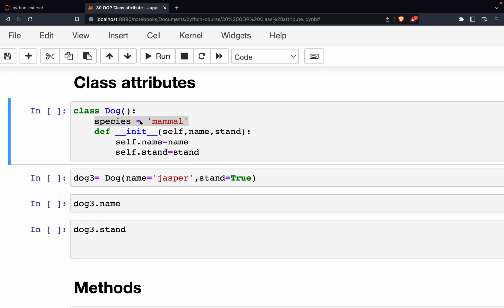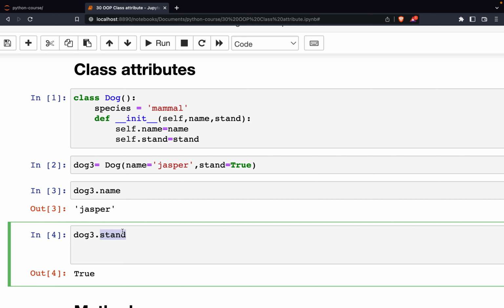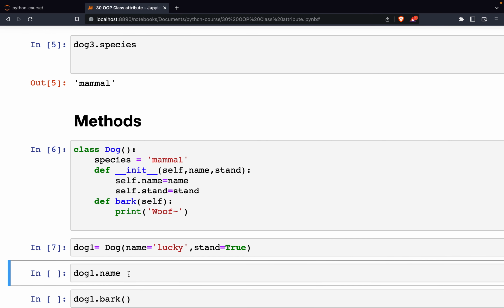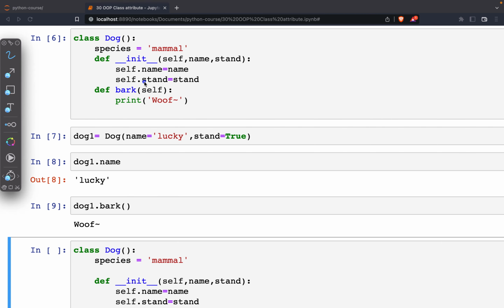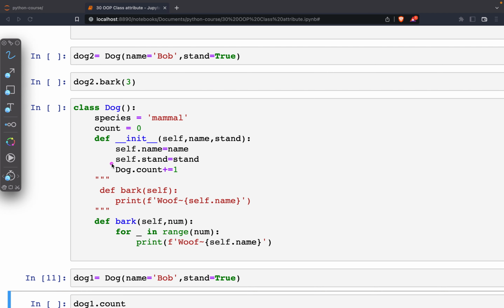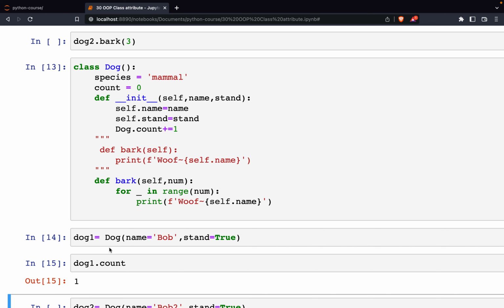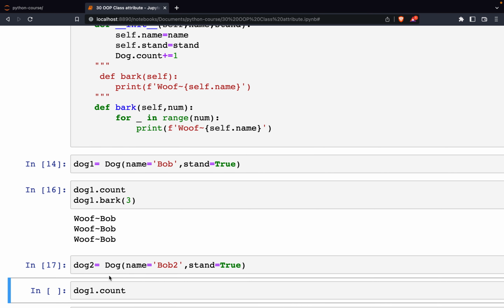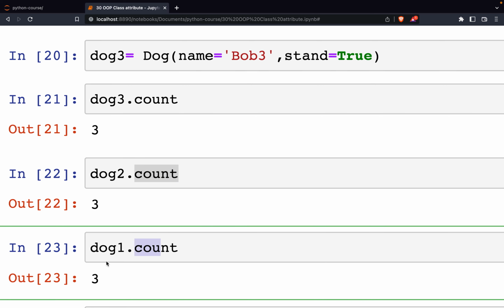Python Complete Course #-30 Python Object Oriented Programming (OOP) Class and Instance attributes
The difference is that class attributes are shared by all instances. When you change the value of a class attribute, it will affect all instances that share the same exact value. The attribute of an instance on the other hand is unique to that instance.

🔥Complete Courses🔥
Gumroad Web and mobile complete courses